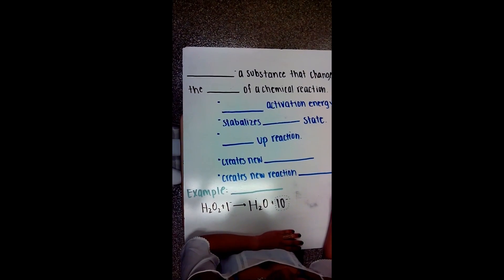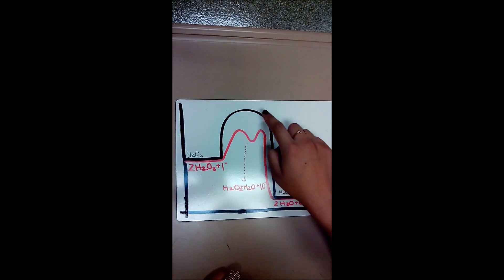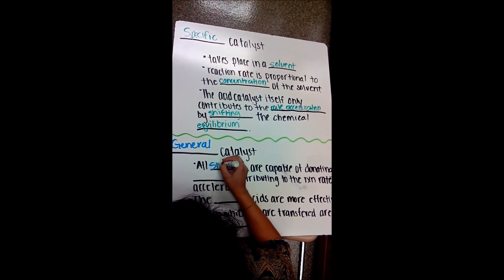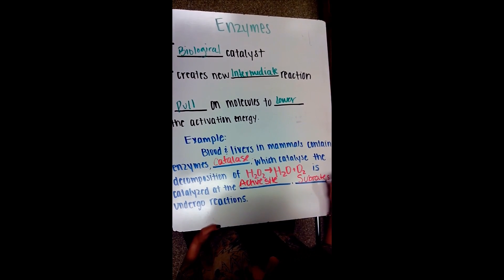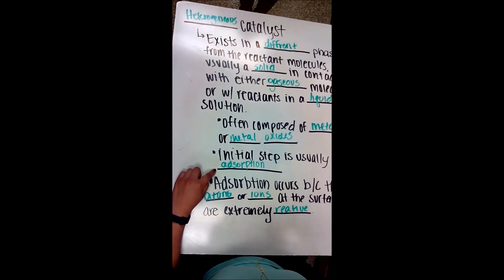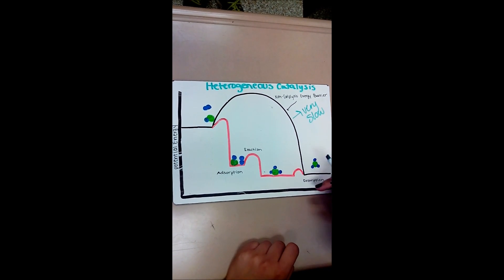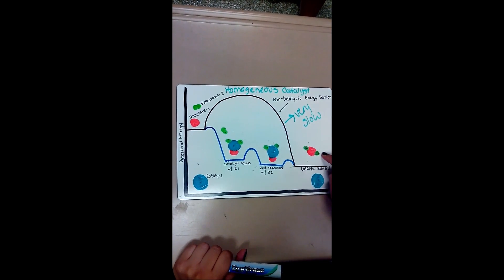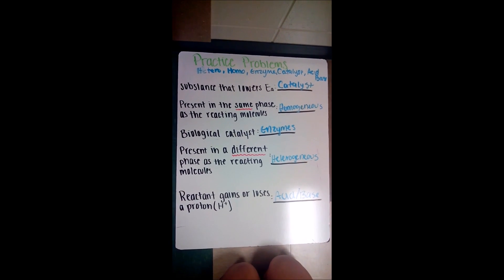Types of Catalyst